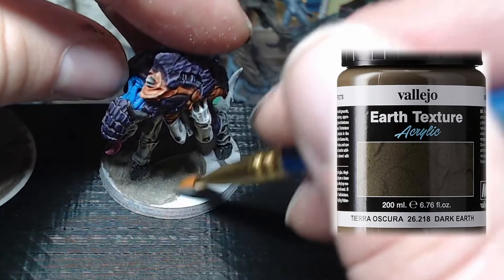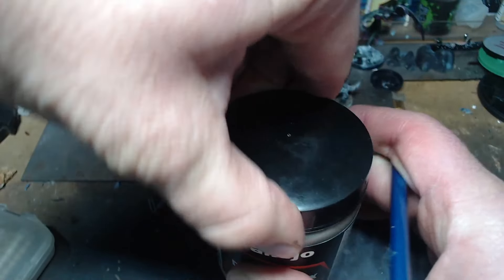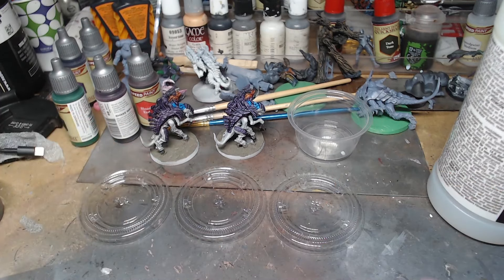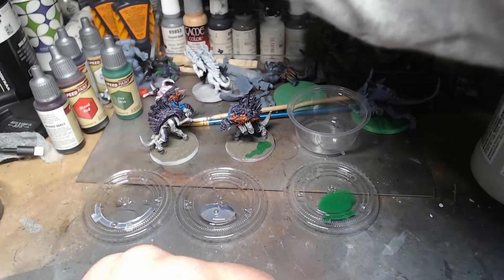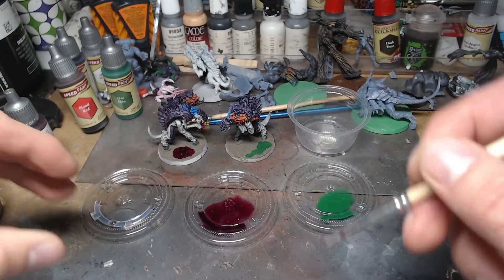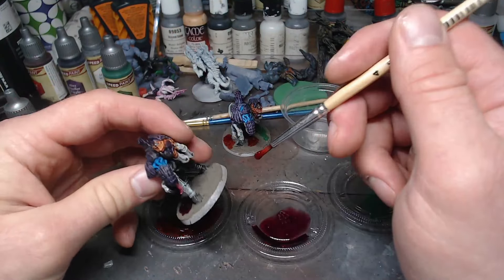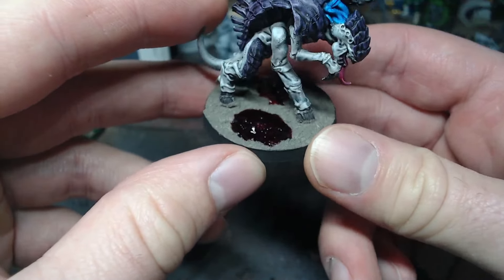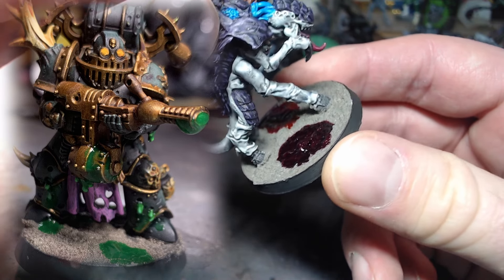Coloring Realistic Water with Speedpaints!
Lets check out what happens when adding Army Painter speed paints to Woodland Sciences Realistic Water!